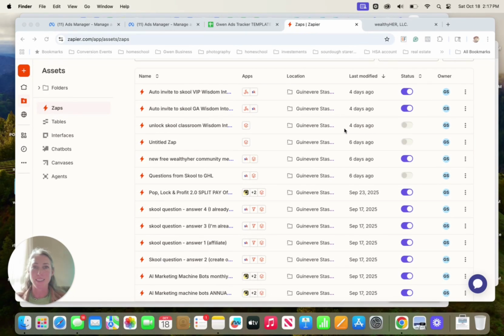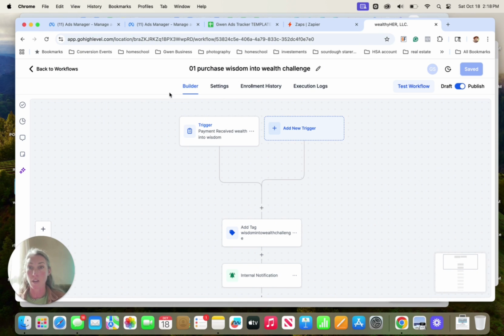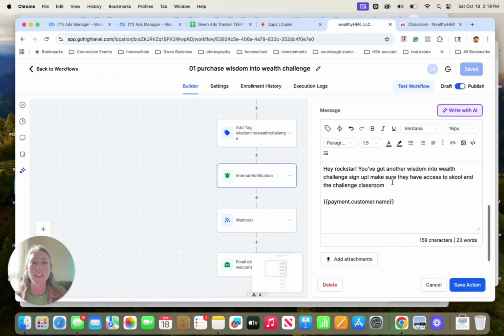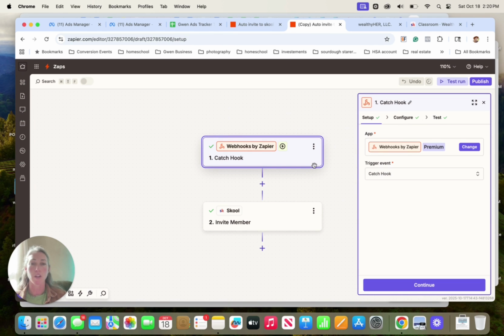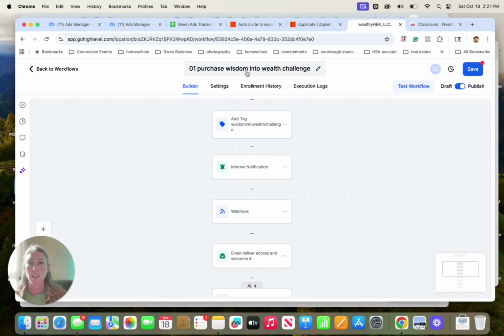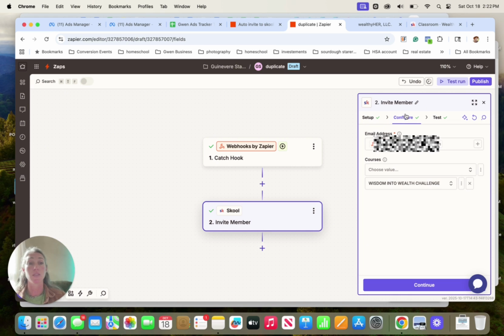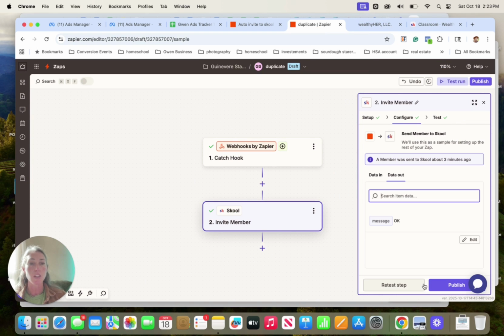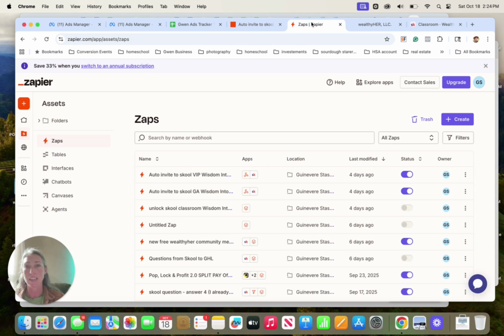Auto-Unlock Skool Classrooms from GoHighLevel Sales (Using Zapier Webhook Tutorial)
🚀 Learn how to automatically unlock paid Skool classrooms when someone purchases through GoHighLevel!

I spent HOURS searching for this tutorial and found NOTHING on YouTube or Reddit. So I figured it out myself, and I'm sharing the exact step-by-step process with you. This automation will save you time and create a seamless experience for your customers!

⏱️ TIMESTAMPS:
0:00 - Intro: The Problem I Solved
0:55 - What You'll Need (3 Things)
1:24 - Step 1: Setting Up Your GoHighLevel Workflow
2:18 - Step 2: Creating the Webhook
2:43 - Step 3: Configuring Zapier Catch Hook
4:54 - Step 4: Adding Skool Integration
5:43 - Testing & Publishing Your Automation
7:01 - Final Thoughts

💡 WHAT THIS AUTOMATION DOES:
→ Customer purchases your product in GoHighLevel
→ Webhook triggers Zapier
→ Zapier automatically invites them to specific Skool classroom
→ They get email invite with instant access
→ Works even if they're already in your free Skool community!

🎯 PERFECT FOR:
- Course creators using GoHighLevel funnels
- Coaches with paid programs in Skool
- Anyone who wants payment in GHL but course delivery in Skool
- Keeping your free Skool community separate from paid content

Want to connect with other wealth-building entrepreneurs? Join Wealthy Her School for FREE resources, community support, and exclusive trainings!

📧 QUESTIONS?
Drop them in the comments below, and I'll help you troubleshoot! I respond to every comment because I remember how frustrated I was when I couldn't find this information anywhere.

👋 ABOUT ME:
I'm Gwen, and I help entrepreneurs build wealth through smart systems and automation. I believe in working smarter, not harder, and using technology to scale your business while maintaining freedom in your life.

When I hit roadblocks like this GoHighLevel + Skool integration, I don't give up - I figure it out and share the solution with my community. Because we rise by lifting others! 💪

Give it a thumbs up 👍 and share it with another course creator who needs this automation!